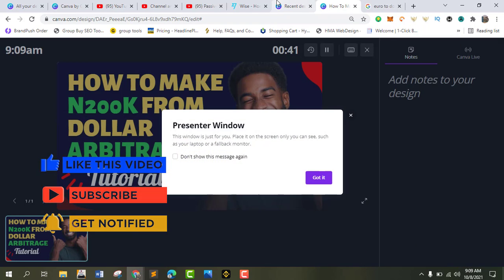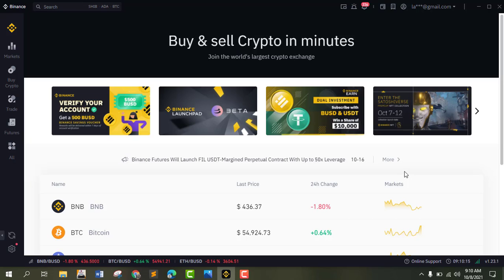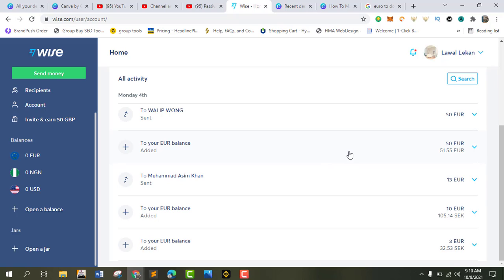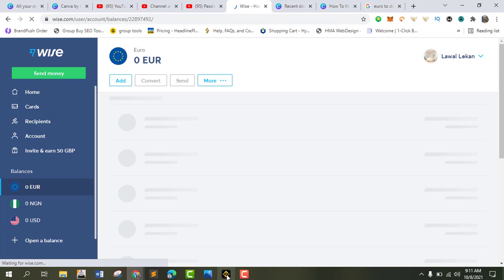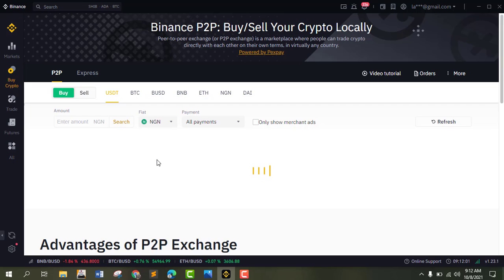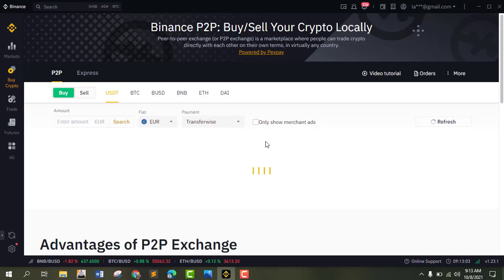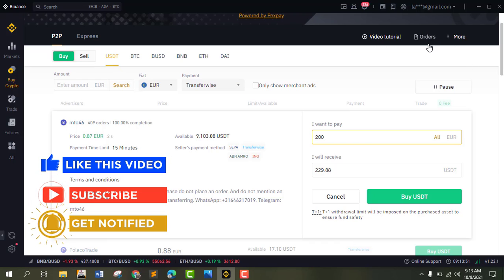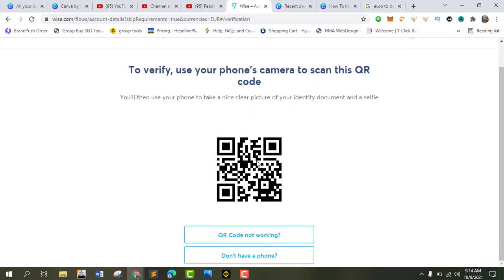How To Make N100k From Dollar Arbitrage In Nigeria Using Wise And Binance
✅5 Little Known But Highly Profitable Businesses You Can Start & Profit From this

What is Arbitrage?
At its most basic, arbitrage can be defined as the concurrent purchase and sale of similar assets in different markets in order to take advantage of price differentials. When a trader uses arbitrage, they are essentially buying a cheaper asset and selling it at a higher price in a different market, thereby taking a profit without any net cash flow.

Theoretically, arbitrage requires no capital and involves no risk but, in reality, attempts at arbitrage will involve both risk and capital.

How Arbitrage Opportunities Occur

How to profit from arbitrage when you use your ATM card abroad.

The CBN and the bankers committee issued a statement after the Bankers committee meeting saying that it will from now on limit the amount of withdrawals that can be made by ATM card users  from ATM machines abroad. They claim they have observed arbitrage in the system and want to curb it. But how does the arbitrage work? Here is an example

Mr A plans to travel to the US and loads up his ATM card with N5million. However, all he actually needs to spend is N1million for his shopping. He then withdraws N4million in dollars at the interbank rate of (for example) N205 giving him about $19,300 assuming he incurs a $200 fee.

He then travels back to Nigeria and then sells the $19,300 for N220 at the black market pocketing a profit of N246,000. Now imagine this happening on a larger scale and the multiplier effects it causes when a lot of people do the same thing. That is why it is bad and why you shouldn't do it.

Despite the negativity surrounding arbitrage, the response of the CBN to curb withdrawals does look high handed. By doing this they are basically shutting off people who need to withdraw forex for legitimate transactions. Rather than seek better ways to curb this issue they have now resorted to throwing away the baby and the bath water.

It's also upsetting to most Nigerians considering that the CBN is now doing this as part of its efforts to stem the fall of the Naira.

The  in the economic theory suggests that financial markets, including all investors and other active participants, will process all the information available to them with regard to asset values, quickly and efficiently. This would allow for very little room for  to occur across various markets. In practice, however, markets are never 100% efficient all the time due to the prevalence of asymmetrical information between the buyers and sellers within the market. An example of this inefficiency is when a seller's asking price for an asset is lower than a buyer's bid price. This situation is known as a "negative spread", and is one of the main reasons for the appearance of arbitrage opportunities.

What are the different types of arbitrage?
Arbitrage involves taking advantage of discrepancies in market prices, but it also takes many different forms. There is risk arbitrage, which involves buying the stocks of companies involved in a merger or acquisition. There is retail arbitrage, which is the buying and selling of physical products like you might see on eBay or Amazon. There is convertible arbitrage which is buying a convertible security and then shorting the underlying stock. And there is statistical arbitrage which works through the use of complex mathematical formulas that trade the markets programmatically to take advantage of even small price discrepancies.

Final Words
Arbitrage allows a trader to exploit price discrepancies in assets, but this requires speed and adequate algorithms. In the financial markets, prices usually correct themselves in a short time. As a result, you will need to act quickly in order to take advantage of these trading opportuni